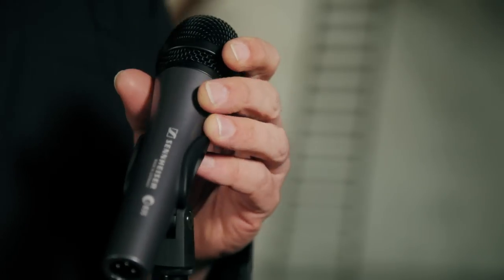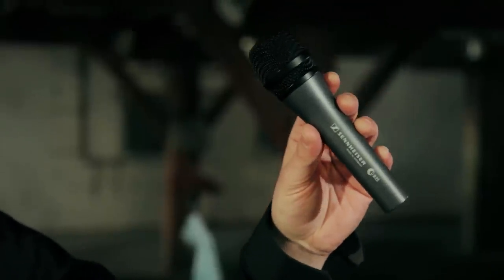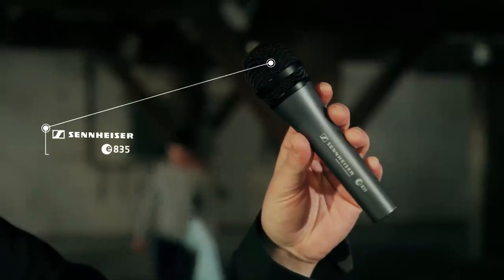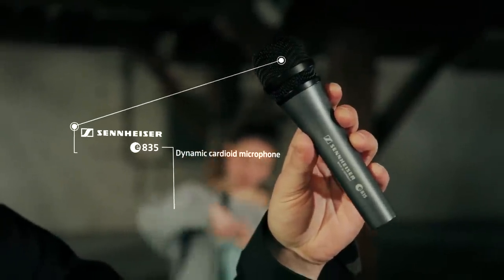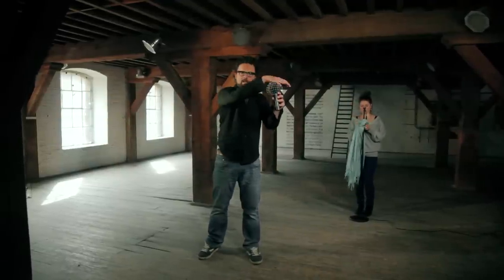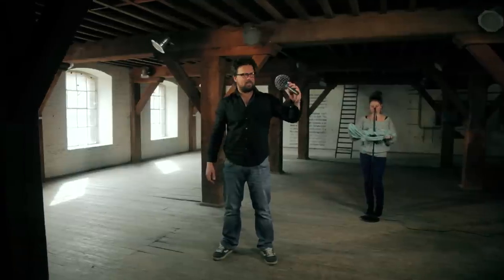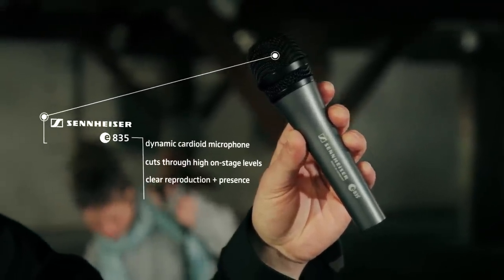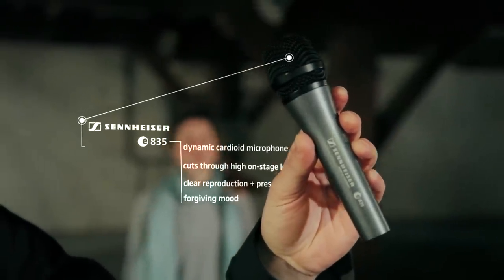TUTORIAL: e 835 Vocal and Speech Dynamic Microphone | Sennheiser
Watch this tutorial to see how the e 835 Vocal and Speech Dynamic Microphone from Sennheiser works, its impressive sound & clear focus on the job. All Evolution microphones have been created in the best tradition of German engineering. The tutorial videos explain the features & details of each microphone including tips on how to mount the mic & position it to get optimal sound.